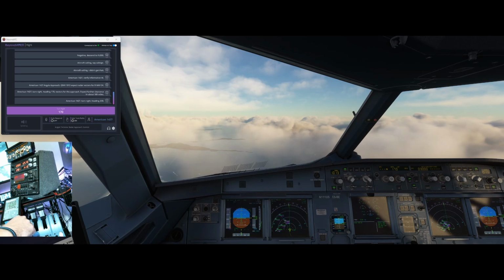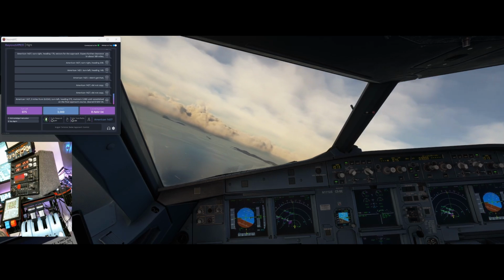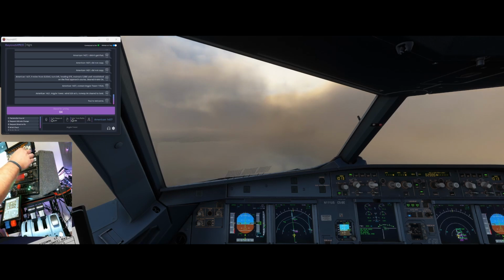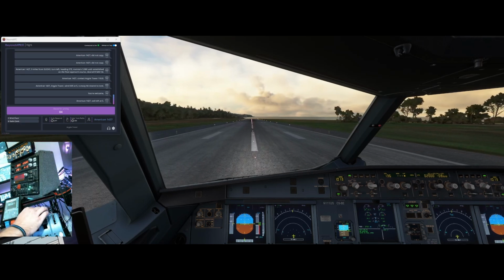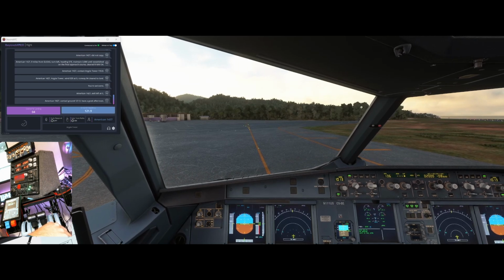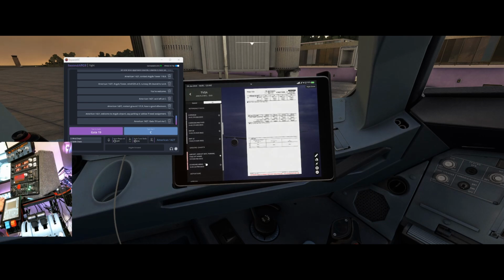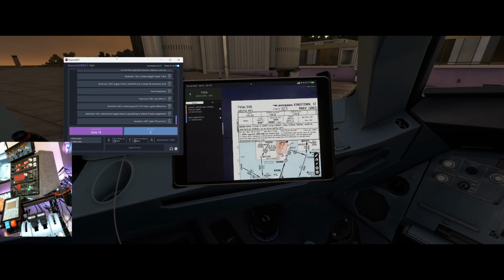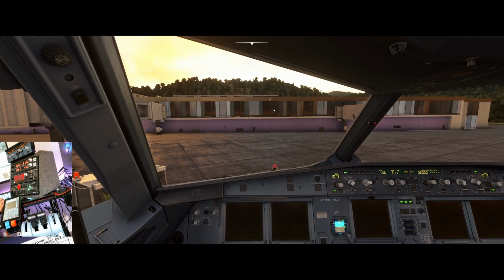BATC Troubleshoot while landing St. Vincent (chapters Below)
I am pleased to announce that i now know what to do in this type of event, even if it is pretty rare. Got the wheels down on my first R-NAV APPR!
Chapters
00:00 Expecting Approach Clearance
01:00 Fixing the issue
01:57 Start of Vectors
06:25 Cleared RNAV
10:20 On Final
14:00 Landing
15:55 Backtrack runway
19:10 Taxi In
21:05 Parking / Talking about issue encountered